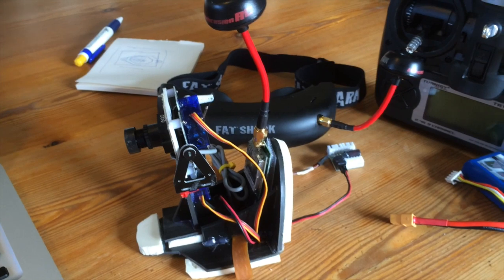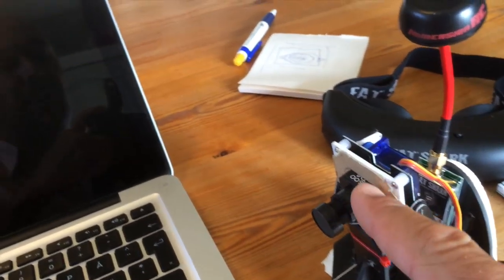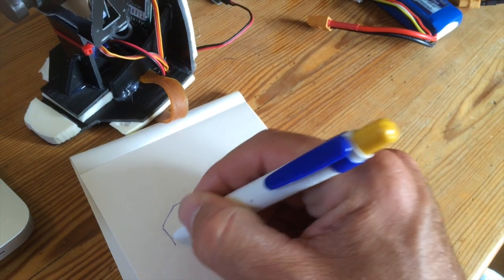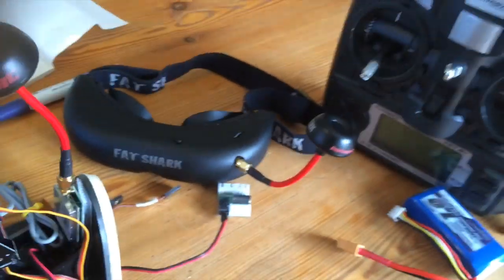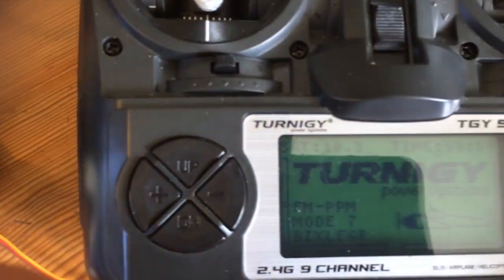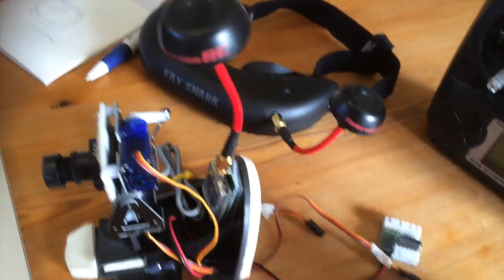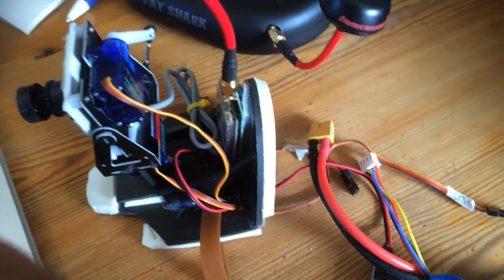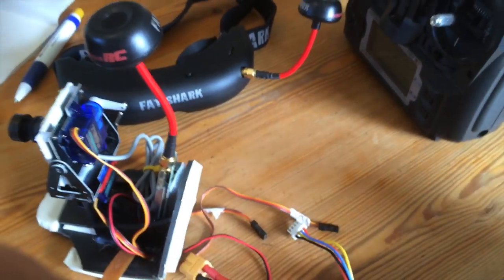Turnigy 9X radio pan tilt (for head tracking googles) fpv setup guide and some flight...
The "Youtube dropped me" donation box: If you found this video helpful and/or amusing (unlikely) please consider donating a $ or two...

Turnigy 9X pan tilt fpv setup guide for head tracking googles and some flight.

Stuff is as follows…

Bixler 2 with flaps and optional landing gear:
Tip: The wheel diameter on the optional gear is to small for grass, got stuck all the time. I have some new wheels on the way, a bit larger diameter and a bit thiner.

FatShark Attitude V2 (mine is the earlier version, this link goes to the current version):

Battery; Turnigy 2.2mAh 3S:
I power the fpv stuff from the balance contact. Gives me circa 12 - 15 min flight time (with some gliding).

I recorded the flight directly from the googles and there is no tweaking of the picture. Though the müslo (compression) you see is not present in the googles when flying (I probably messed up the settings somewhere).

Take of point is Borås model aircraft airfield, Borås, Sweden.

for a great slow flyer / trainer.

Thanks!